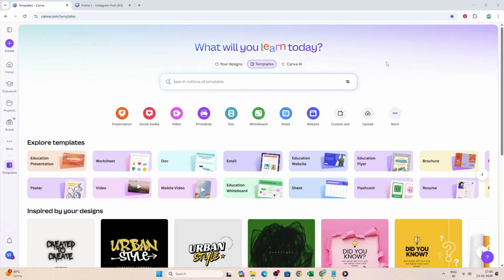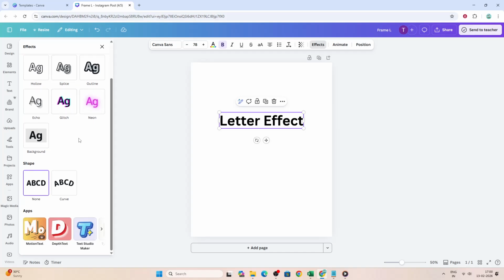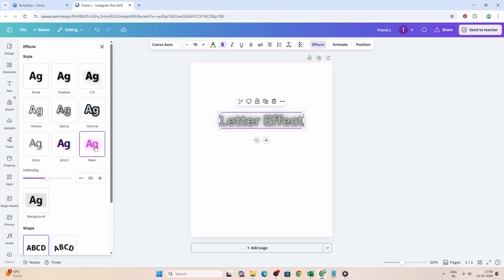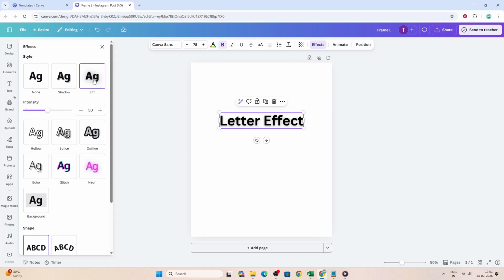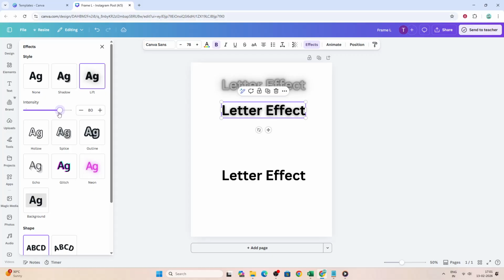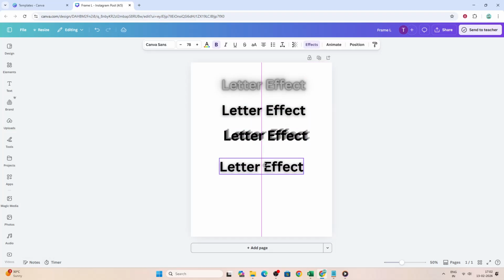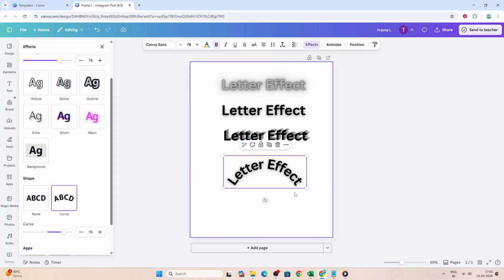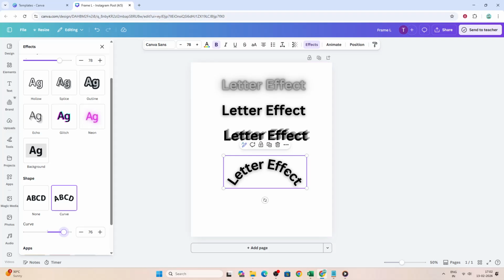How To Create A Letter Effect Using Canva (Step By Step)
Learn how to create a letter effect using Canva in this comprehensive Canva tutorial for beginners. Master text effects and graphic design tips to make your social media content stand out using simple Canva frames and elements.